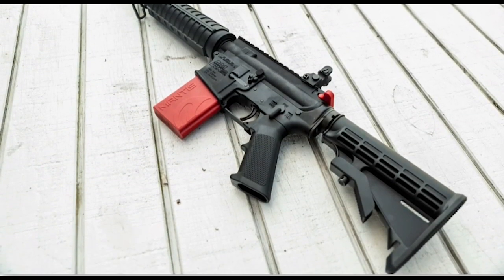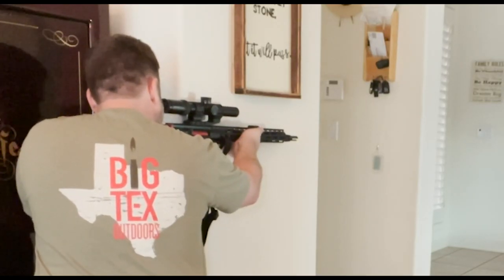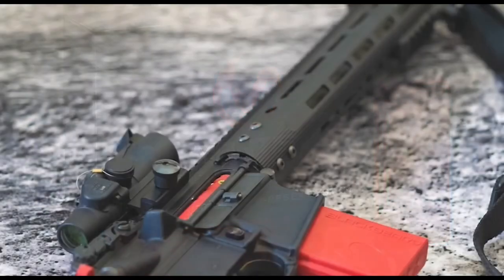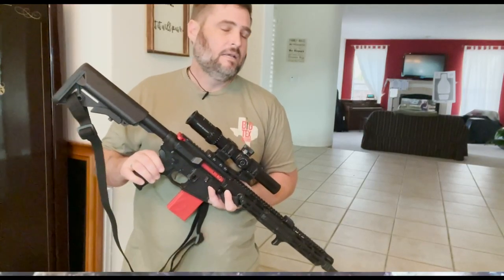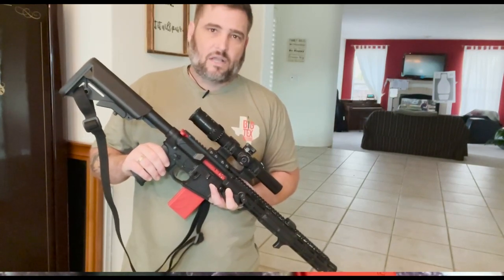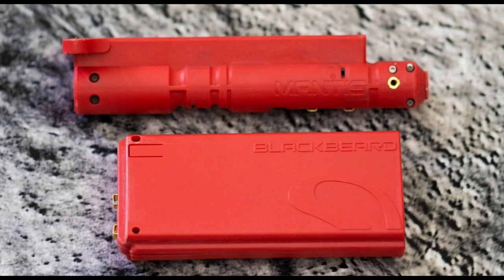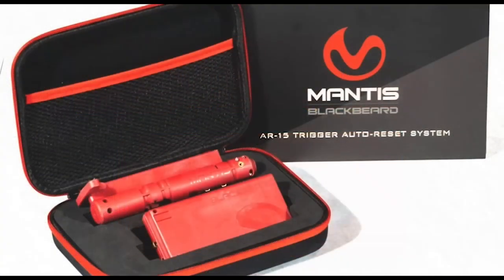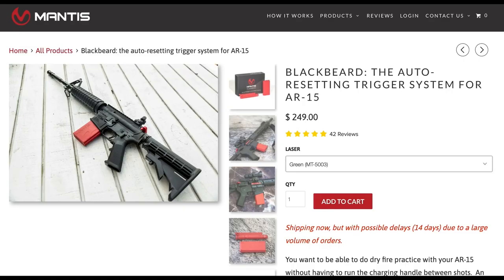If You Open Carry You Must Use A Quality Retention Holster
Please thank MantisX for bringing us today’s video of If You Open Carry You Must Use A Quality Retention Holster! The brand new Mantis Blackbeard system is revolutionary for at home training.

Need a Quality Holster? Here are a few that we recommend:
Full Kydex

If you value what we do at ASP, would you consider becoming an ASP Patron Member to support the work it takes to make the narrated videos like If You Open Carry You Must Use A Quality Retention Holster? gives the details and benefits.